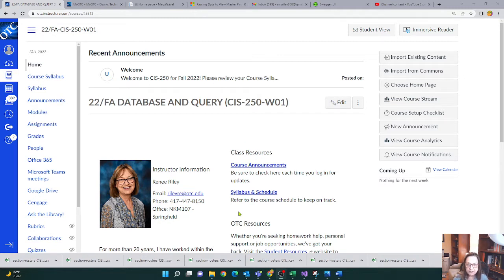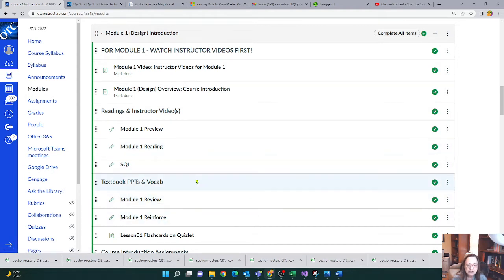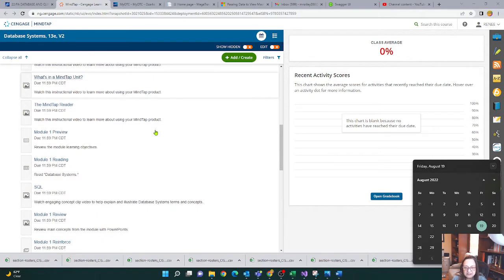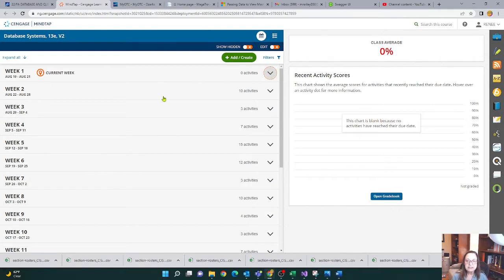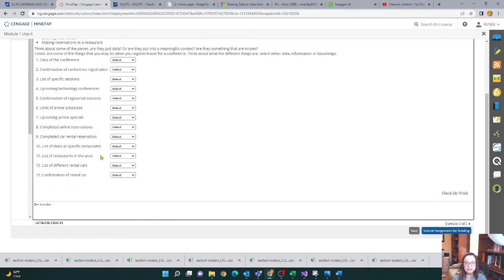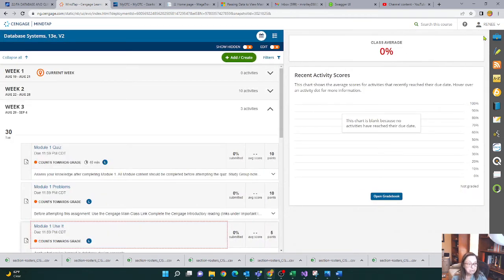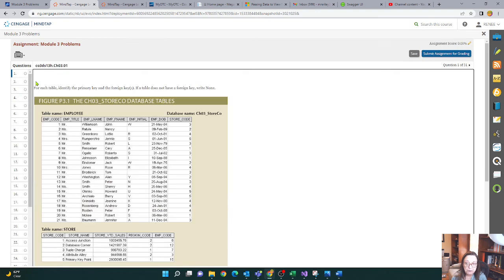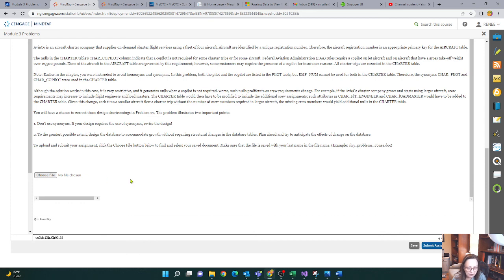CIS250 FA22 Using Cengage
Using our Cengage content